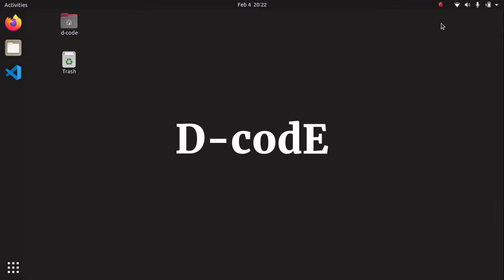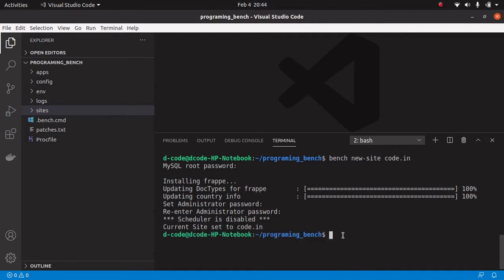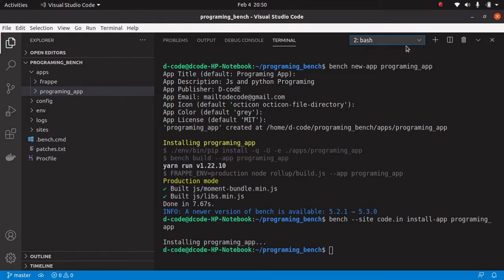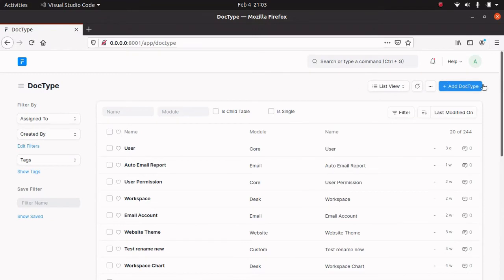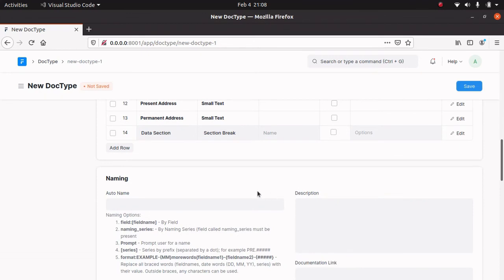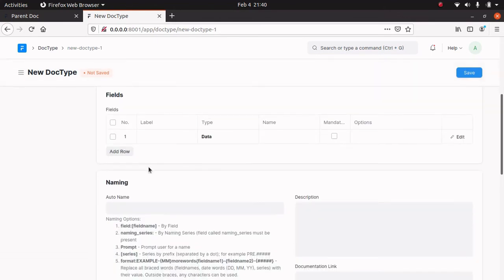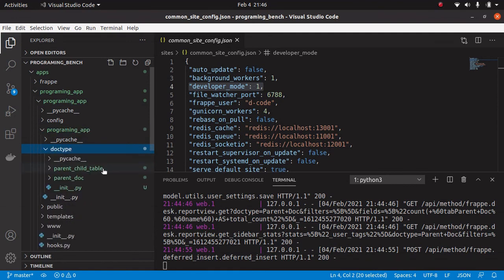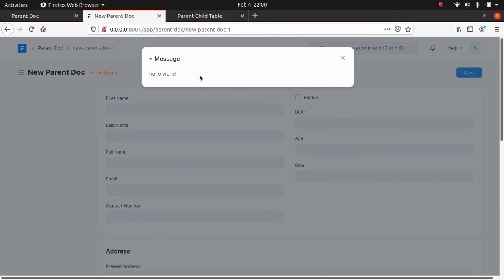Client Side Scripting